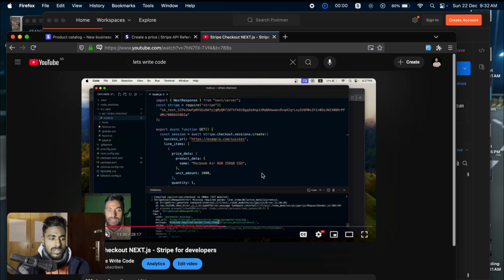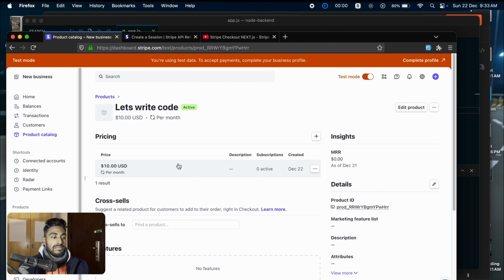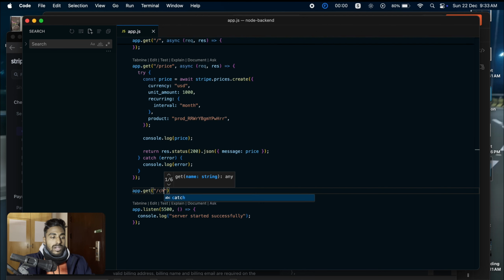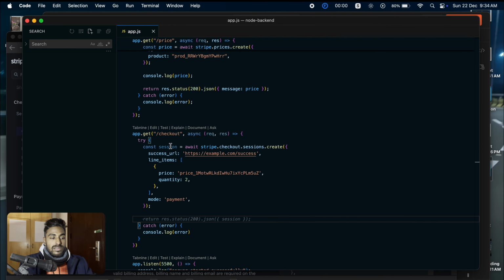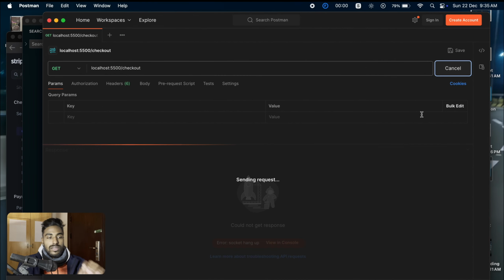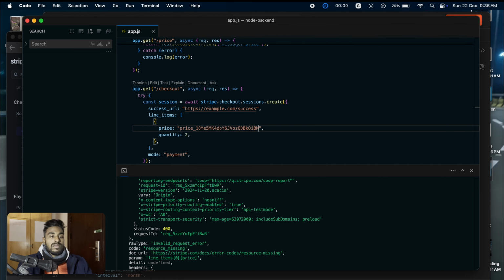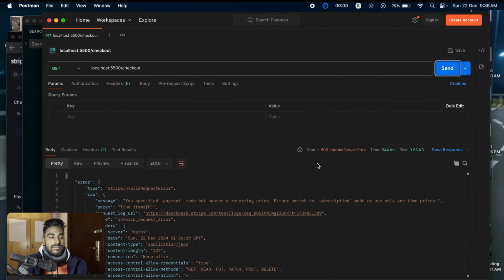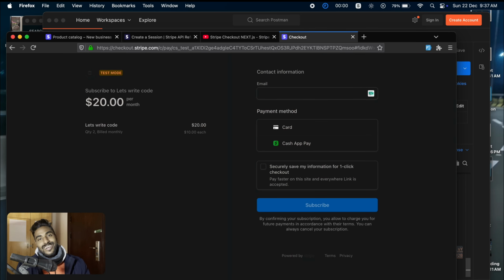Stripe Checkout NEXT.js Method 2 - Stripe for developers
Learn how to set up Stripe Checkout in Next.js with this detailed tutorial! We cover everything from Next.js Stripe Checkout setup, webhooks, and integrating Stripe payments with Firebase. Whether you're using Next.js 14, deploying on Vercel, or looking to master Stripe Checkout, this guide has you covered for seamless online payments!